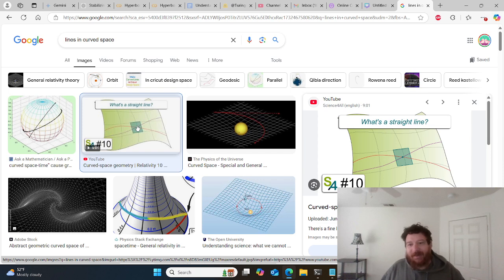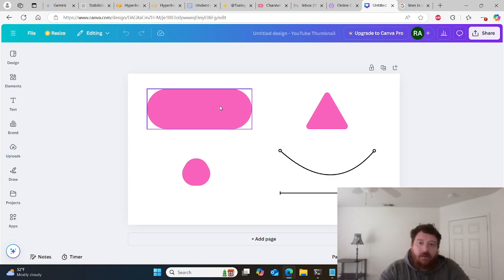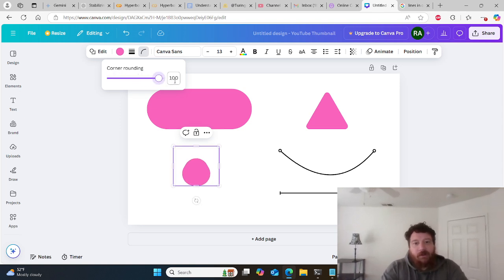A Straight Line Is Not Actually Straight In Curved Space: This Changes The Universe For AI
Second attempt at explaining this particular concept. Down from 30 minutes to 6 minutes, getting better!

Have you ever considered that a straight line might not always be straight? 🤔  This video delves into the fascinating world of curved space geometry and its implications for artificial intelligence.

We explore:

The difference between Euclidean (flat) and curved space geometry: Discover how lines behave differently in these spaces, challenging traditional geometric concepts.
The relevance of curved space for AI: Learn why curved space geometry is crucial for understanding how AI systems, particularly neural networks, process information.
The impact on AI development: Understand how considering curved space can lead to more accurate and efficient AI models.
Join us as we unravel this mind-bending concept and its significance in the realm of artificial intelligence!